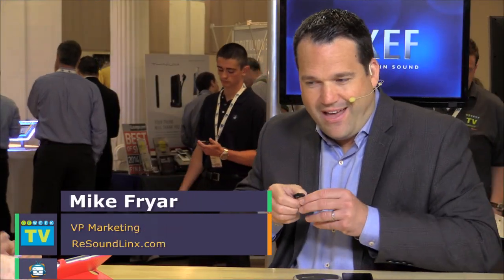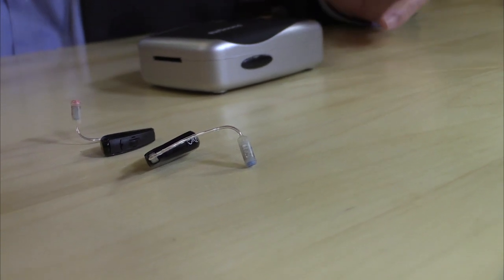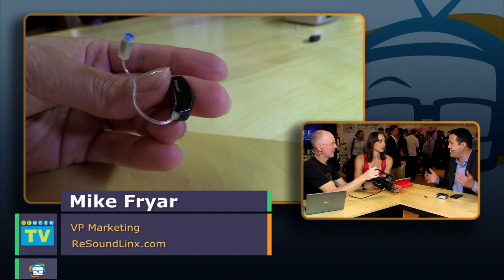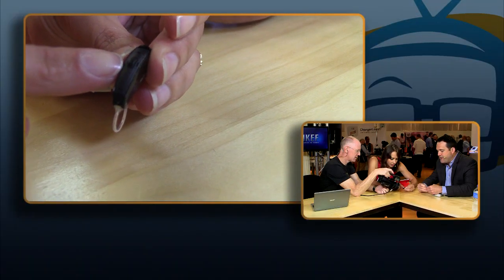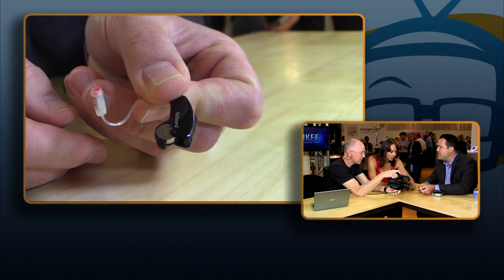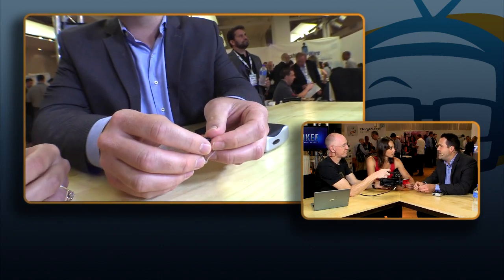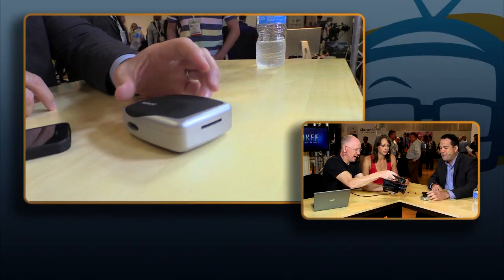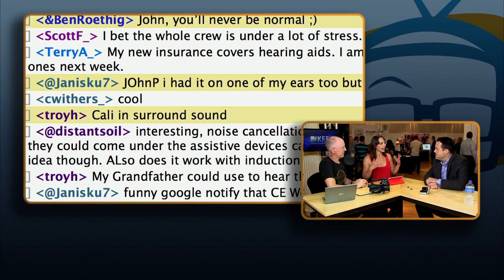CE Week TV 2014: ReSound LiNX